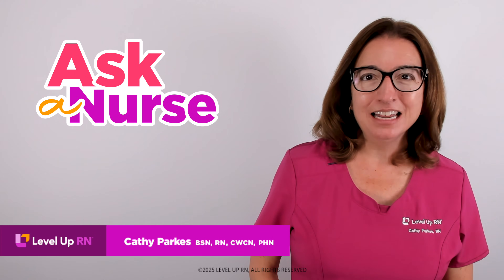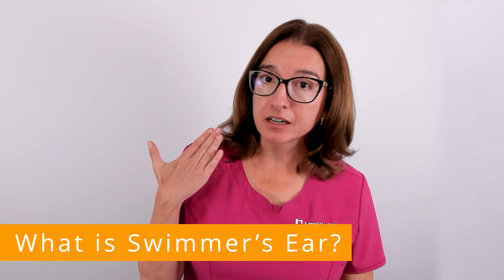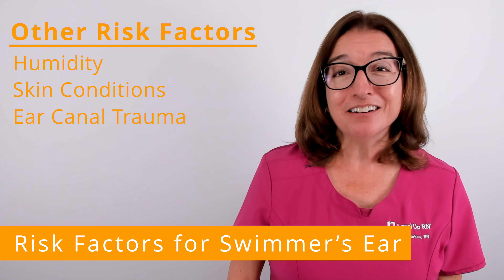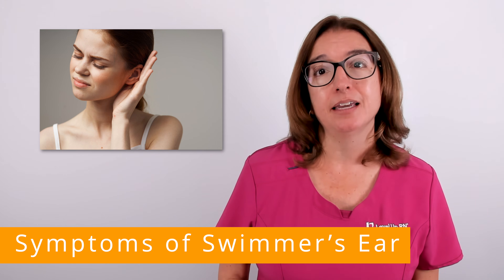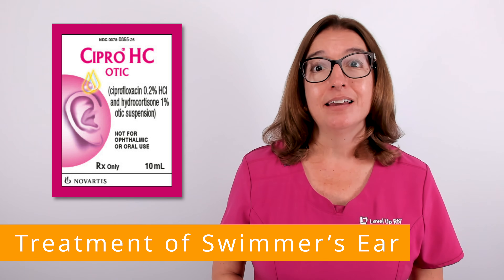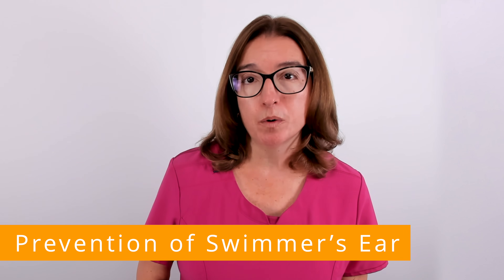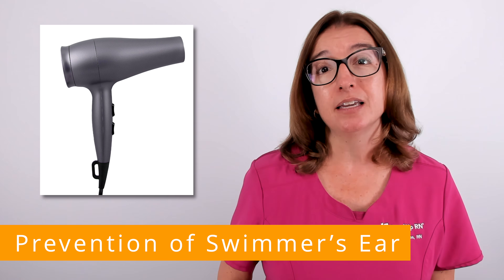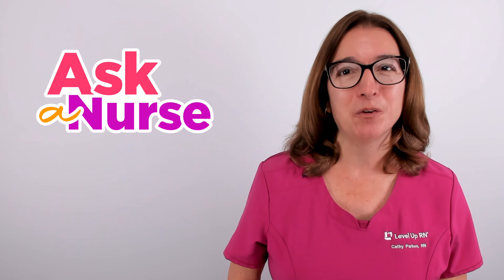Swimmer's Ear: Symptoms & Treatments - Ask A Nurse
In this episode of Ask a Nurse, Cathy answers your questions about Swimmer's Ear (i.e., Otitis Externa). She explains what causes swimmer's ear, risk factors for getting swimmer's ear, symptoms of swimmer's ear, diagnosis and treatment of swimmer's ear, and prevention of swimmer's ear.

00:00 Intro
00:13 What is Swimmer’s Ear?
00:51 Risk Factors for Swimmer’s Ear
1:26 Symptoms of Swimmer’s Ear
1:43 Diagnosis of Swimmer’s Ear
2:06 Treatment of Swimmer’s Ear
3:00 Prevention of Swimmer’s Ear